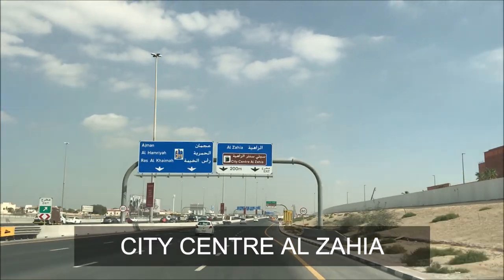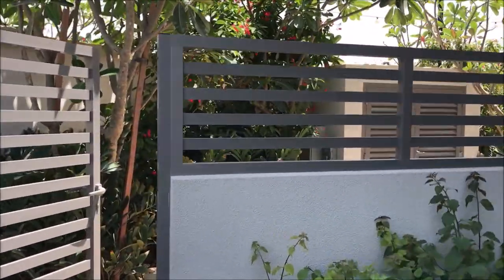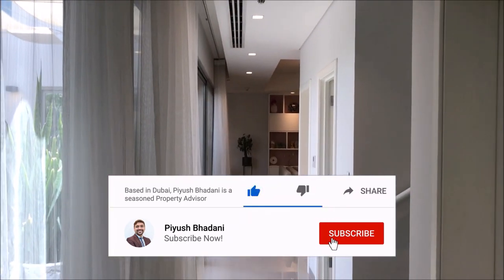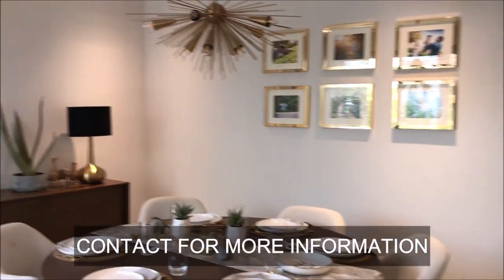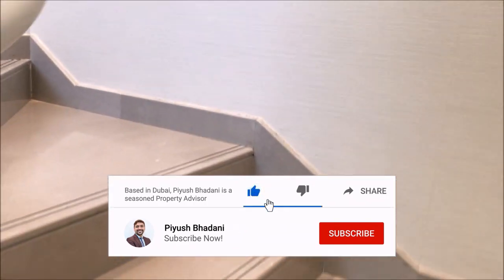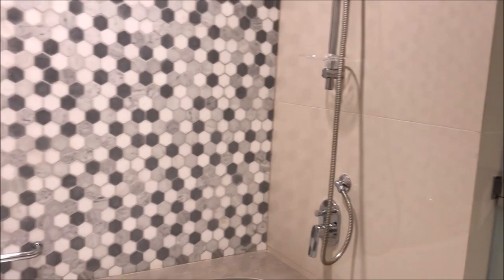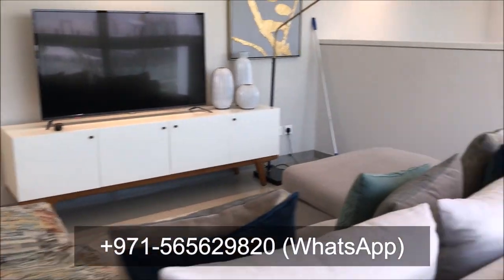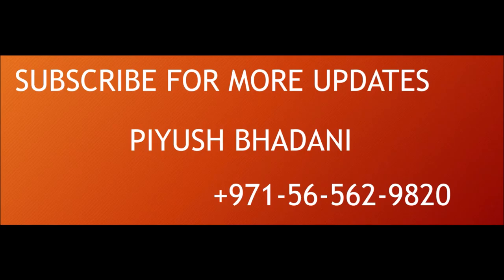Al Zahia 3 Bedroom Courtyard Villa Standalone Next to City Centre Al Zahia Sharjah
About Video:
Explaining the Al Zahia Sharjah Community 3-Bedroom Courtyard Villa Next to City Centre Al Zahia Sharjah.
This Show Villa is shown as furnished and landscaped.

00:25 - Community Overview
00:44 - Model Explained
01:10 - Exterior
01:47 - Side Garden
01:55 - Open Courtyard
03:16 - Main Door Entrance
03:33 - Maid's Room
03:45 - Maid's Washroom
04:00 - Courtyard
04:39 - Living Area
04:58 - Powder Room
05:03 - Laundry
05:12 - Dine-In Area
05:26 - Kitchen
06:01 - Side Entrance to Kitchen
07:12 - Family Area (Welcome Area)
07:40 - Bedroom - 1 (Master Bedroom)
08:07 - Balcony 1
08:35 - Walk-in Closet
08:48 - Washroom 1 (En-suite)
09:46 - View of Courtyard
10:01 - Bedroom 2
10:30 - Balcony 2
10:52 - Washroom 2
11:05 - Bedroom 3

Al Zahia is all about community lifestyle and Al Zahia is spread across 1 million sqmt.
Al Zahia Community consists of Villas, Townhouses, Parks, Swimming Pool, Gym, Mosque, Clubhouse, Parkings, etc.
Al Zahia consists of a Mall, Shopping and Dining, etc.
Al Zahia Sharjah is a joint venture of Sharjah Holding, Majid Al Futtaim Group, and Sharjah Asset Management.
It consists of Apartments, Townhouses, and Villas.
Al Zahia Sharjah is very near to Sharjah Airport, Sharjah Airport Free Zone (SAIF Zone).
Al Zahia is a very well managed community and lies on University City Road, Sheikh Mohammed Bin Zayed Road (SMBZ Road - E-311).
The best part of Al Zahia Uptown Sharjah is that it is very near to Muweilah School Zone where so many schools are located including:
Rosary School
Gems Cambridge School
Gems Westminster School
Gulf Asian English School
Amity Private School Sharjah
Delhi Private School (DPS)
Ambassador School
Gems Millenium School
Delta English School
Providence English Private School
India International School
Pace International School
Ryan International School
International School of Creative Sciences
Sharjah British International School
Al Zuhour Private School
Pace British International School, and many more.

Some Major Hypermarkets nearby:
Carrefour Hypermarket
Lulu Hypermarket
Safari Mall
Nesto Hypermarket

About Me:
My name is Piyush Bhadani and a seasoned Property Advisor based in the United Arab Emirates. I would like to connect with you if you have any property available with you which you want to Rent or Sale. I will be able to assist you with the complete process.
Please feel free to reach me out and we can proceed as per your guidance. Stay safe and stay healthy!

About Channel:
My channel is dedicated to the Real Estate sector of UAE. Here I will guide you through all aspects of real estate in this amazing city. I love what I do and I hope this channel will be helpful for you and your friends!